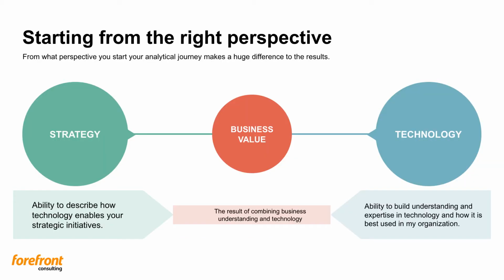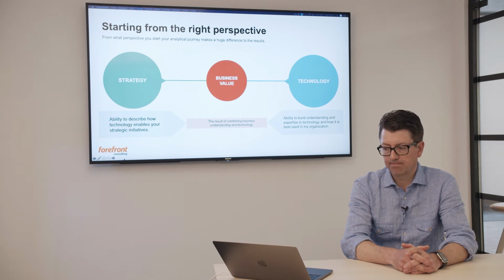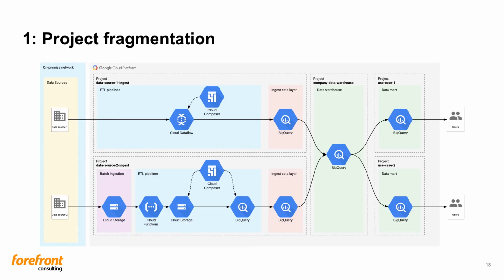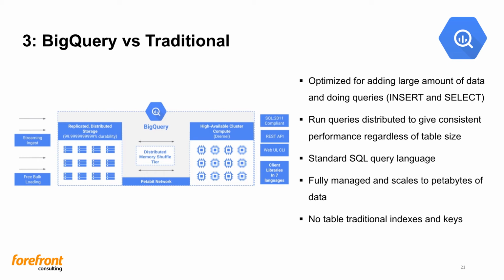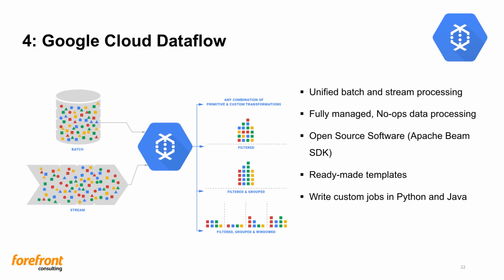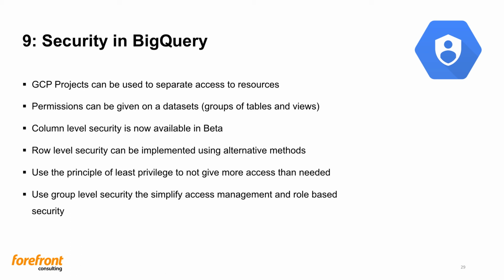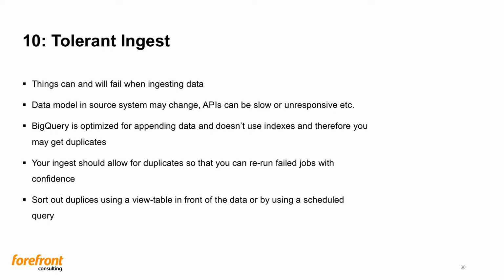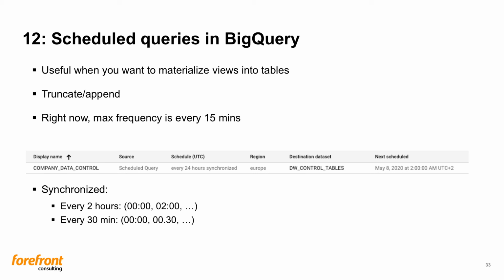Webinar: Moving Analytics to the Cloud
Speakers: Michael Forsberg, Christian Klemetsson, Filip Andersson

Cloud Transformation to GCP
Michael, Filip and Christian share their insights from real customer cases, focusing on the benefits of a modern cloud data warehouse. We will conclude the talk with 15 key insights and best practices with BigQuery and GCP.